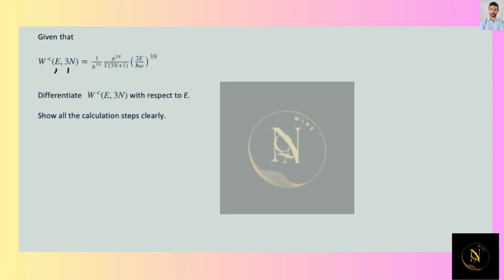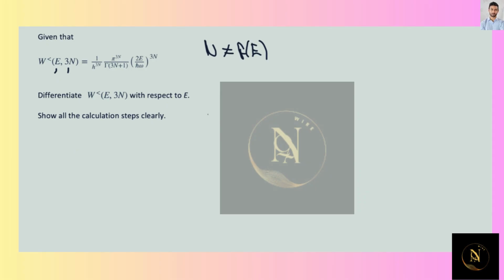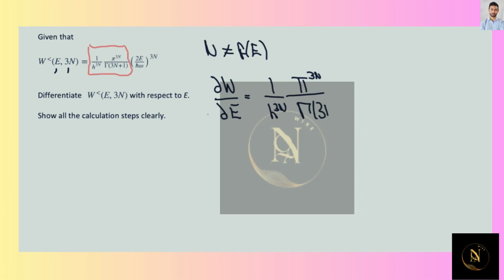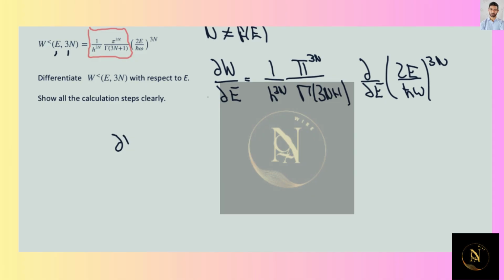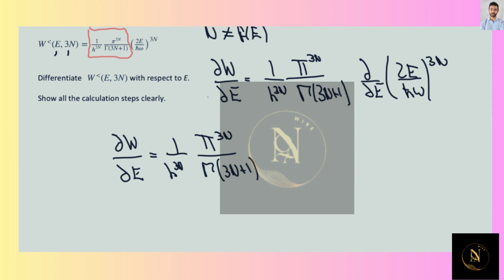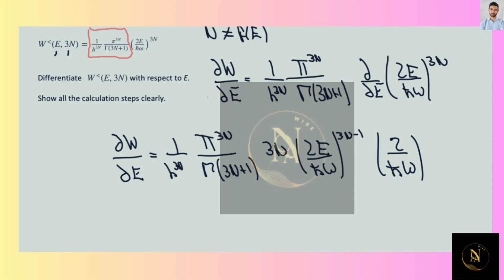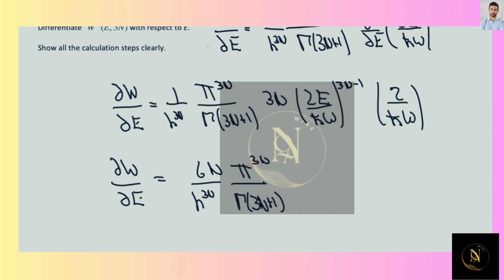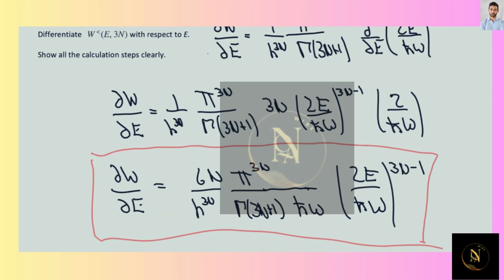[Physics] Given that Differentiate with respect to . Show all the calculation steps clearly.